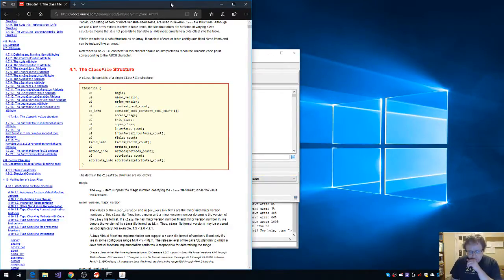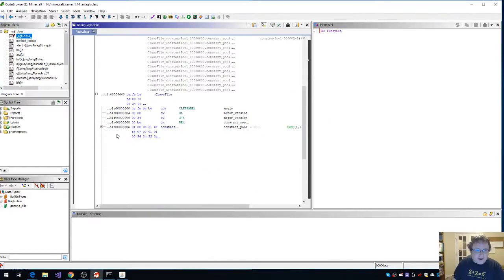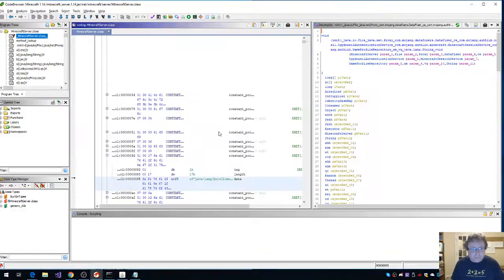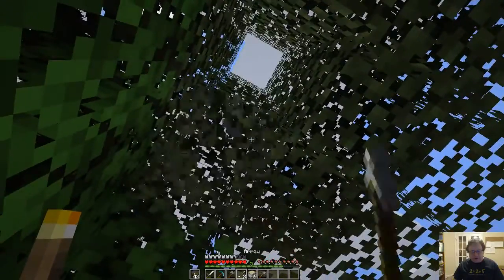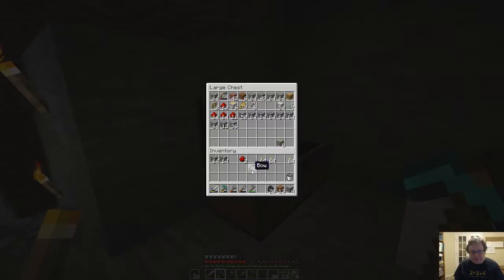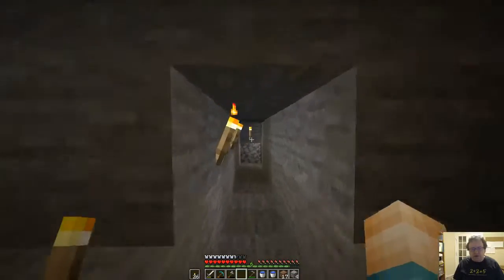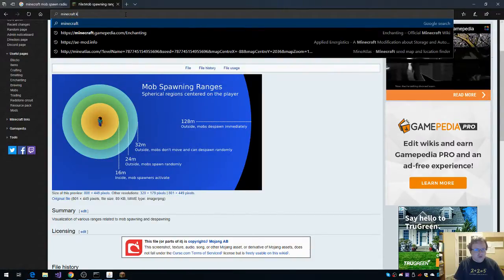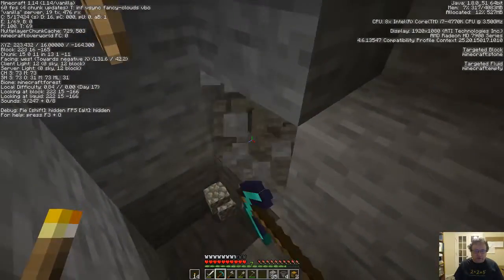Ghidra Craft Episode 5